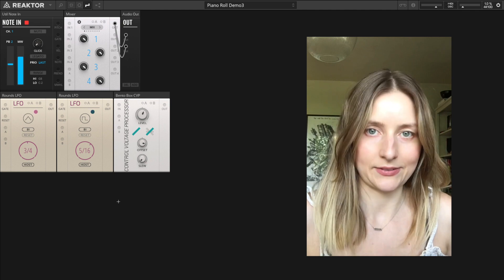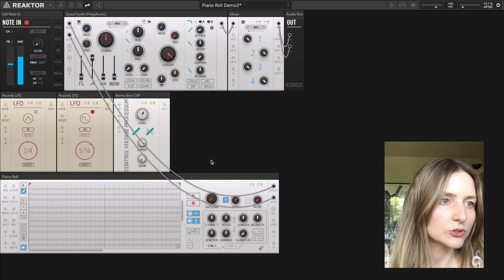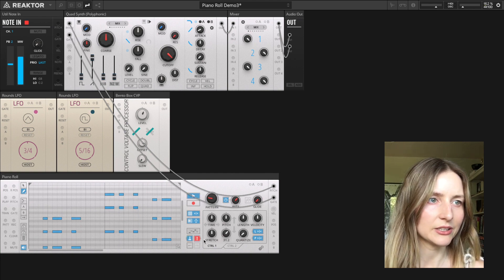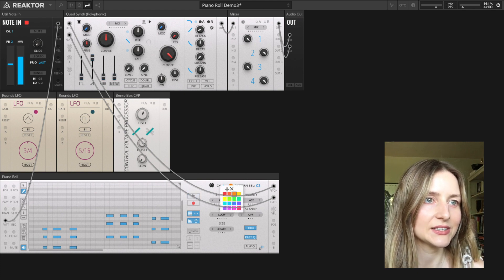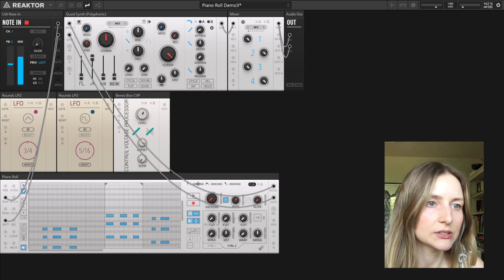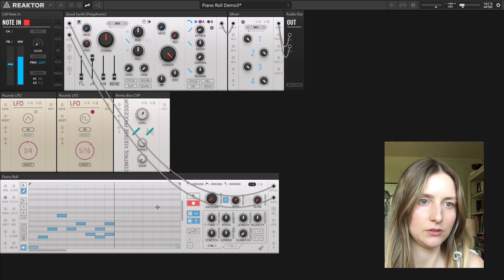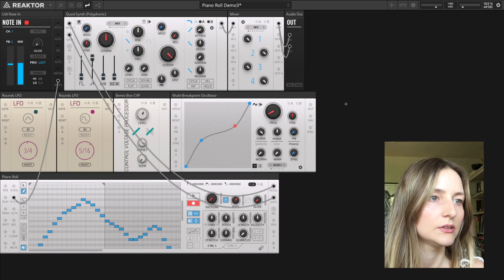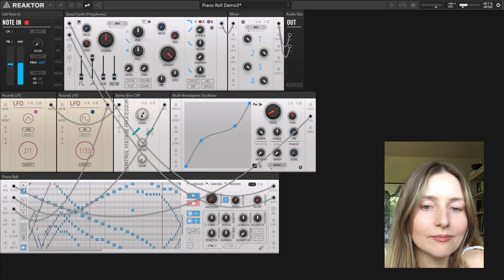Toybox - Piano Roll advanced features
Nicky shows us some more advanced features of the Piano Roll block from the toybox Synth Pack.